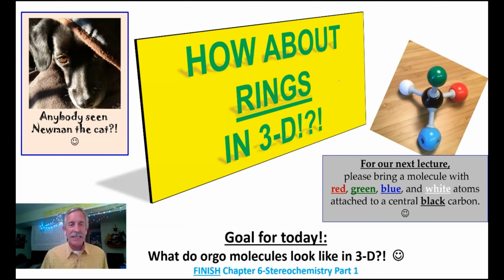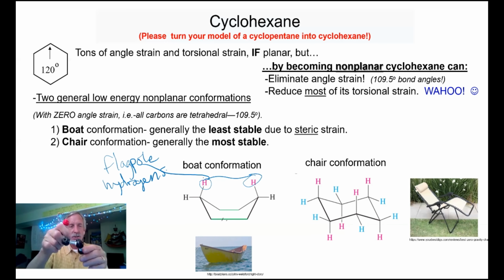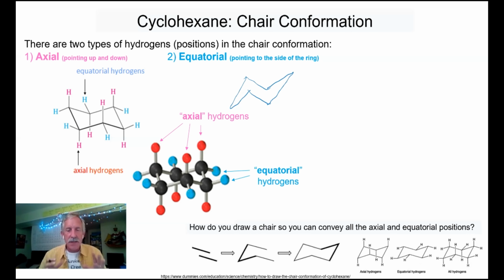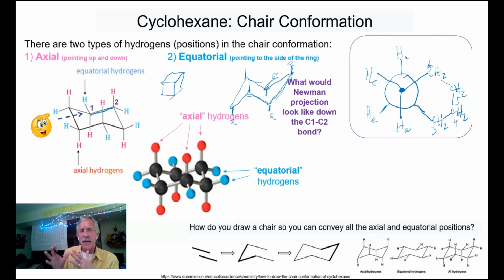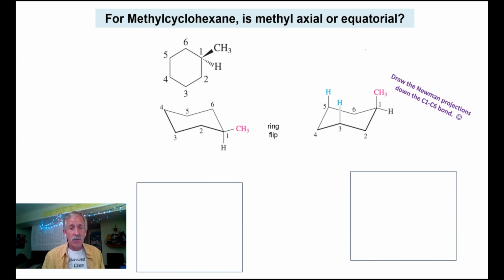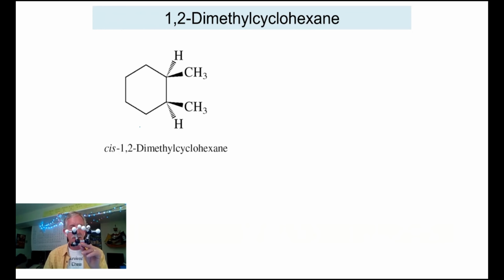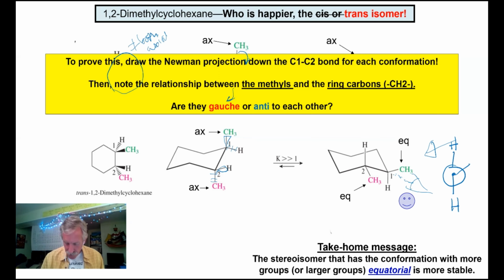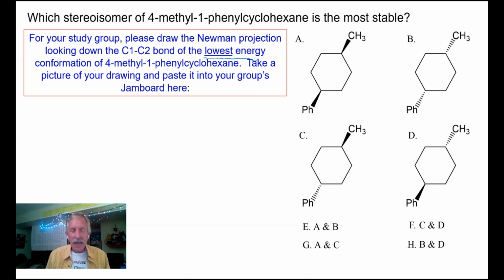Lec 9 Stereochem Rings